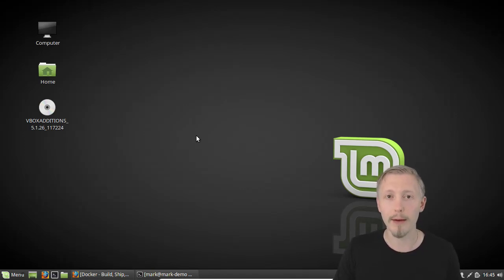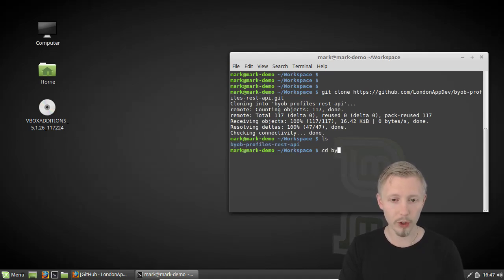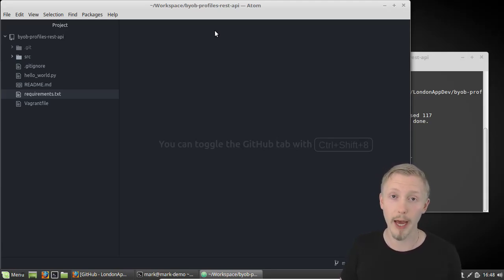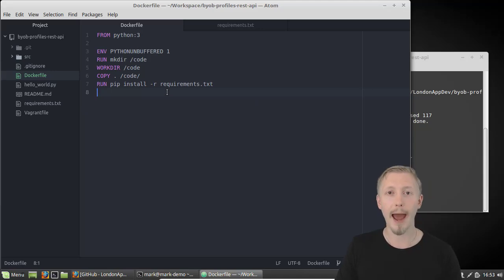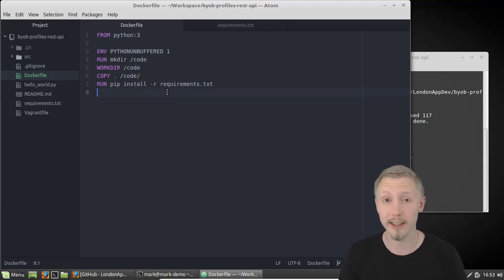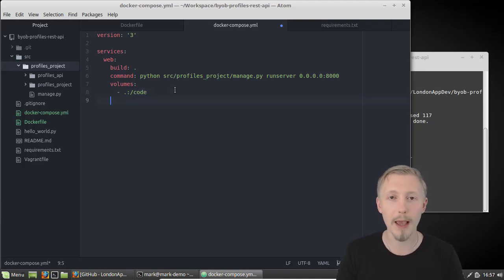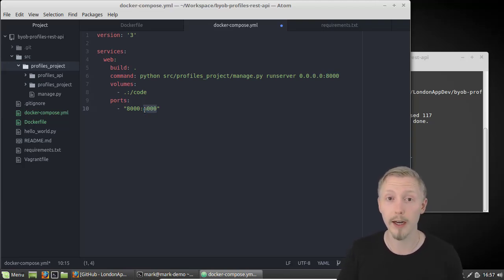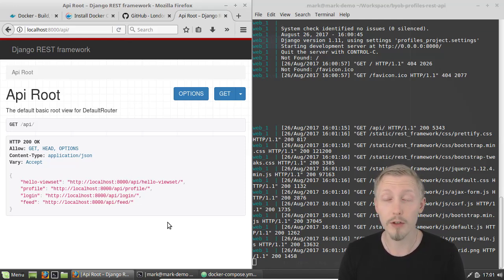Dockerizing a Django REST Framework Project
In this video, I’ll show you how to create a Docker container for a Django REST Framework project. As a follow up to this video you might want to check out How to set up PostgreSQL database with a Django Docker application

byob-profiles-rest-api

• Build a Backend REST API with Python & Django, Django REST Framework and Docker using Test Driven Development (TDD) ADVANCED